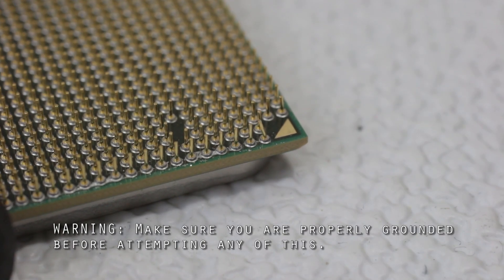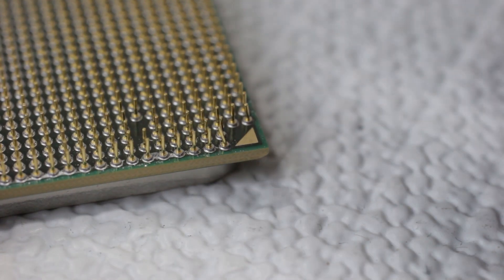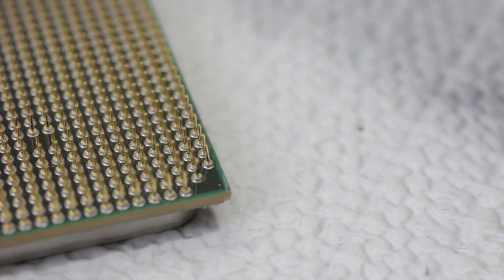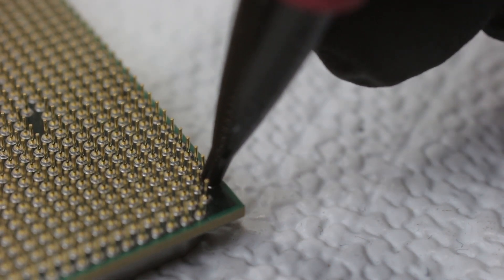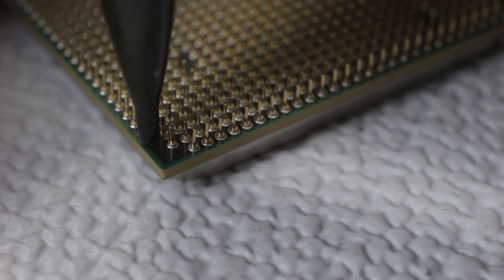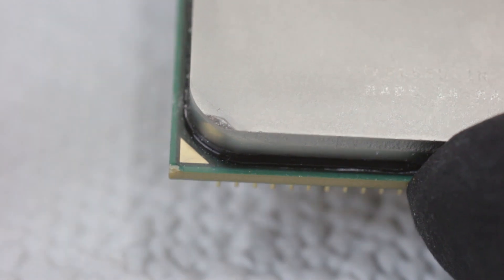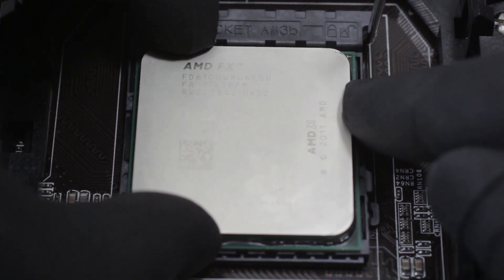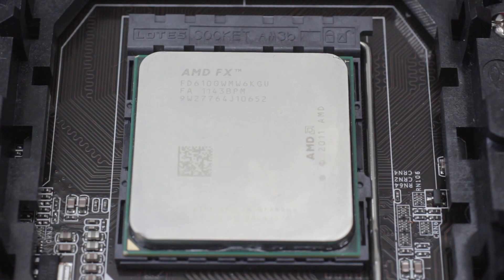Fixing Bent Pins on a CPU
UPDATE: The CPU works great! been testing it over the weekend running benchmarks. Running stock for now. The motherboard I have is not really for overclocking.

After reviewing the video on the big screen I noticed that there were quit a few more pins that were bent. Luckily for me I was still able insert the CPU into the socket will little resistance. Sometimes by inserting the CPU it will straighten out the rest of the pins.

So how did I end up with this CPU you ask? Well I bought it used on Amazon and the person that sold it to me (whether they knew it or not) pretty much ripped me off. I tried contacting them and they did not respond. So now I am stuck with this gamble. It was a deal that seemed too good to be true and it sort of was. I only payed $72 for this FX 6100 with a stock fan.

UPDATE: I filed a claim with Amazon and I guess the seller never responded to Amazon and I won the claim. I got my money back and I guess I get to keep the CPU because nobody got back to me about giving it back. Free CPU!

I have had experience with pins that were bent so bad that when I tried bending them back into place, they just snapped off. If you get an old cpu with pins on it, I recommend practicing with bending and straightening pins to see how far they will go before snapping.